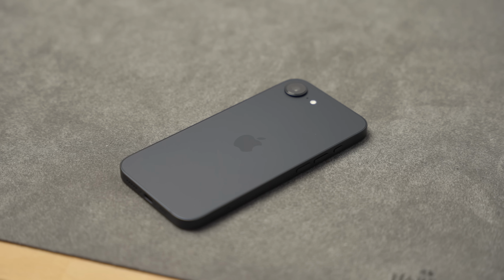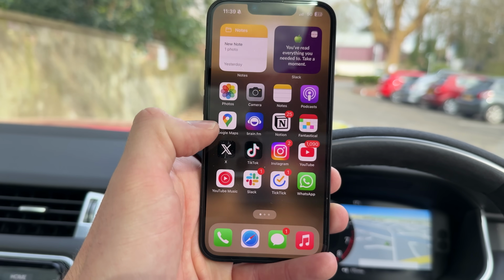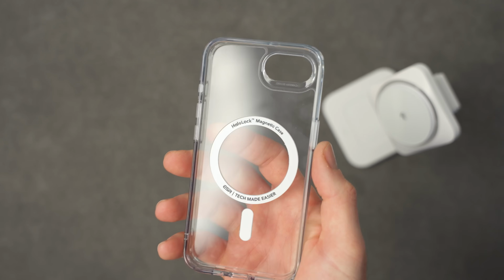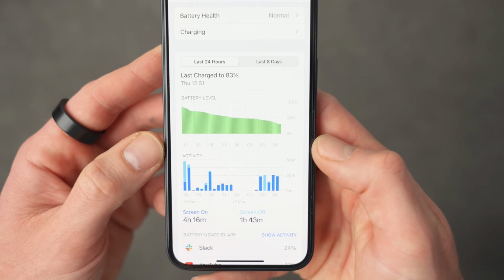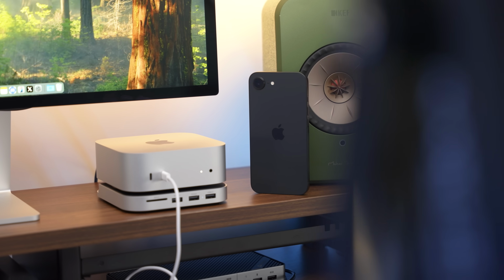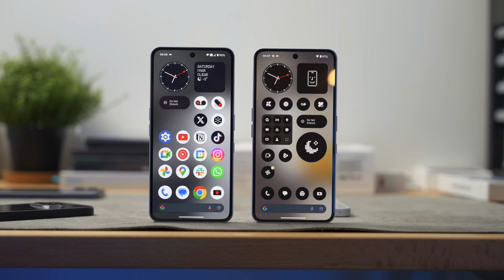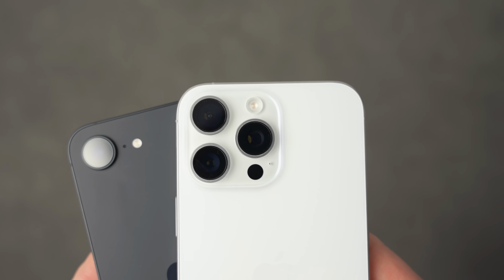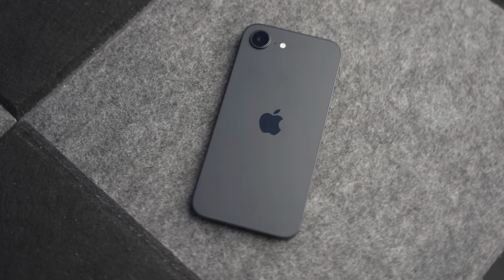iPhone 16e ONE WEEK LATER - I SWITCHED FROM THE PRO MAX! 🤯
Check out the full ESR kit below:
ESR UltraFit Armorite Screen Protector
ESR HaloLock Cyber Tough Case
ESR HaloLock Classic Hybrid Case

I’ve done something I never thought would happen… After returning from MWC in Barcelona, I made the switch from the iPhone 16 Pro Max to the iPhone 16e! 🤯 A week later, was it the right move? In this video, I’ll share my experience with Apple’s "Best Priced" iPhone — how it compares to the Pro Max, what I’ve loved (and what I haven’t), and whether you should consider making the switch too..

My Top Tech:
☕ Fuelled by Gaggia Coffee (with BIG discounts)
🔐 RoboForm - The BEST Password Manager
🖊️ Paperlike for iPads (including mini)
🎧 Benks AirPods Max Stand with Charger
🎧 Bose QC 45 Noise-Cancelling Headphones
🖱️ Logitech MX Master 3 Mouse
🖥️ BenQ PD3220U Designer Monitor
💺 HINOMI H1 Pro Ergonomic Office Chair
💻 Satechi M4 Mac Mini Hub & Type-C Stand with SSD Enclosure
🖋️ Magnetic Wireless Charging Benks Pen
🖥️ MSI PRO MP341CQ 34” Monitor

🔍 About This Channel:
I cut through the tech jargon to bring you honest, real-world reviews of laptops, smartphones, tablets, headphones, and more. My goal? To help you find the tech you need to get stuff done, without the fluff.

I’m Mark Ellis, a UK-based tech reviewer passionate about helping you make smart tech decisions. No deep dives into specs, just practical advice you can trust.